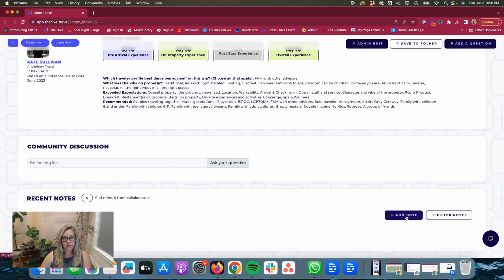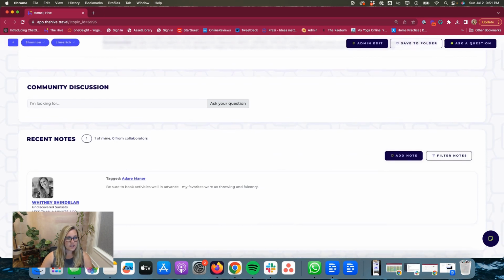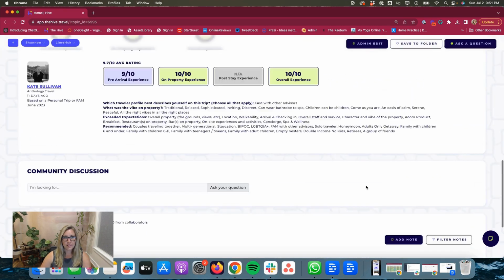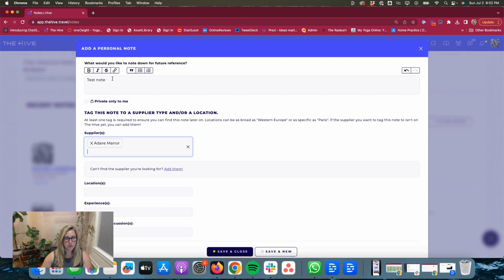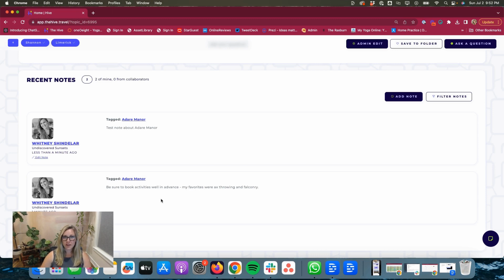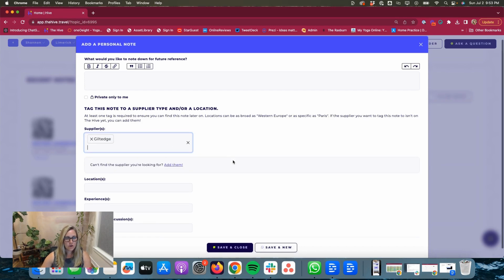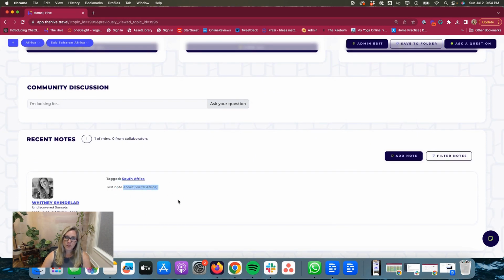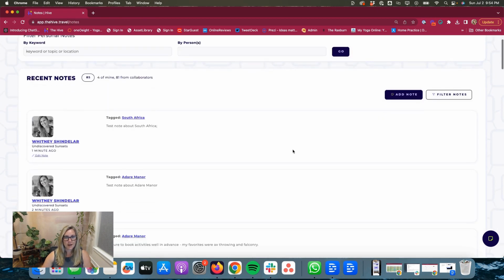How to take notes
Probably the most unique feature of The Hive is your ability to write notes throughout the entire research process.

Picture Google Maps but with detailed note-taking capabilities.

There are 3 ways to enter notes on The Hive:
1. Adding your notes to any specific page, as mentioned above, OR

2. On your master notes page and tagging the corresponding page or supplier

3. This is an easily accessible pop-up note taker, so that from any screen, anywhere, at any point, you can add a note ✏️